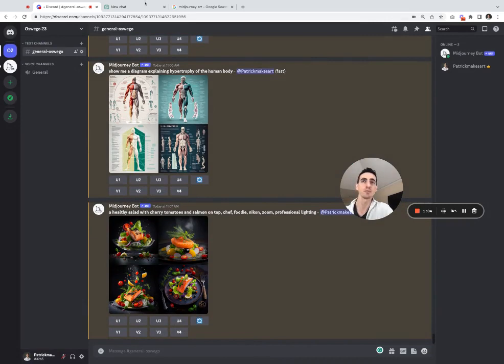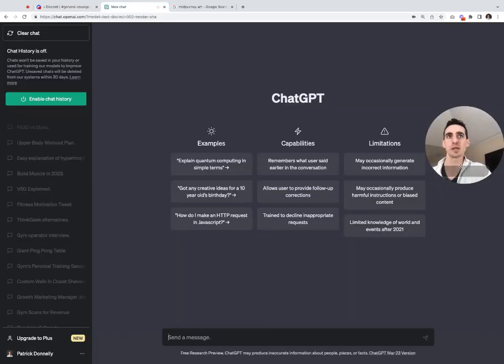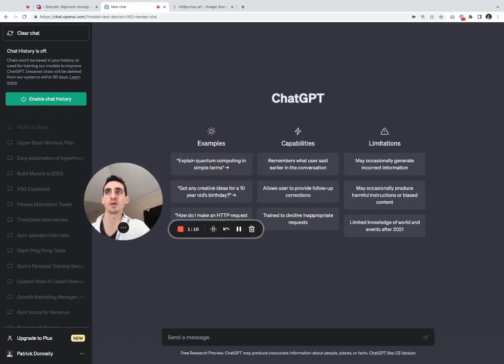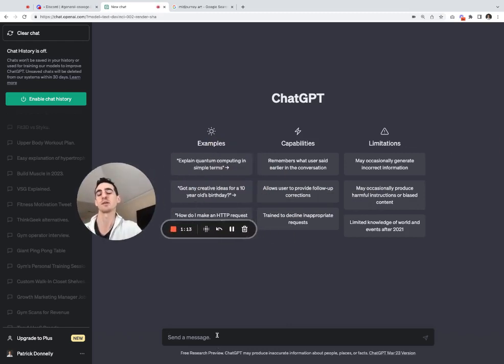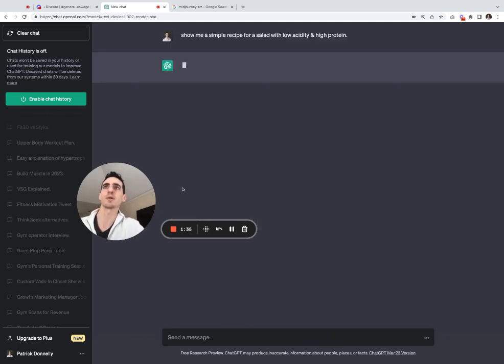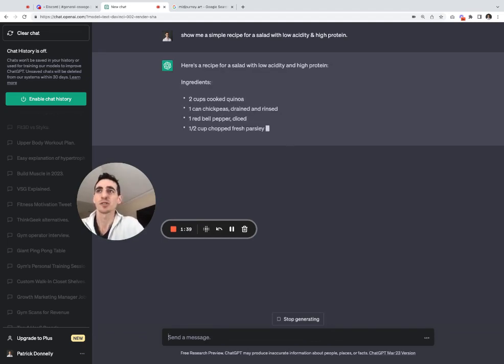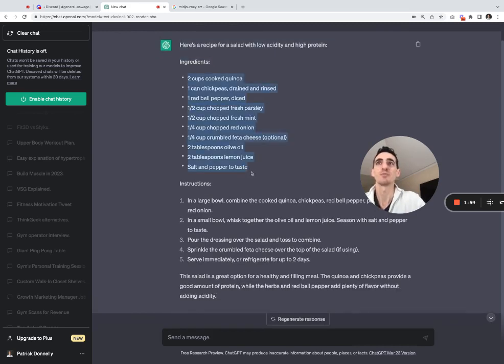MidJourney for Gym Operators Combined with Chat GPT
Quick tutorial on how Gym Operators can use MidJourney AI Image Generation tool for their marketing efforts.

I hope this gives you some ideas.

-The Fit3D team.